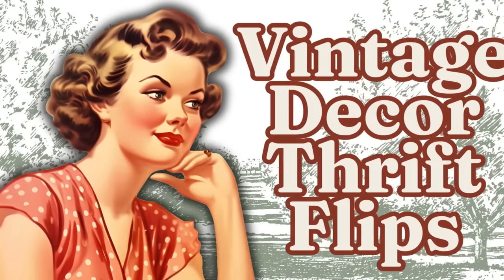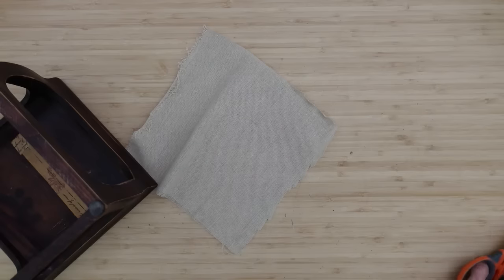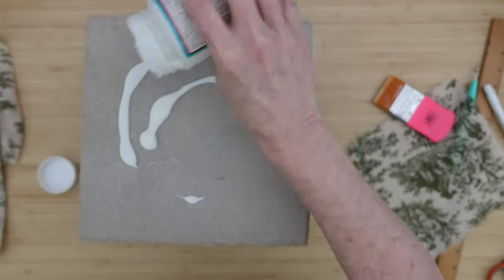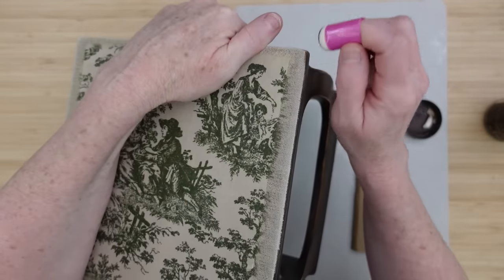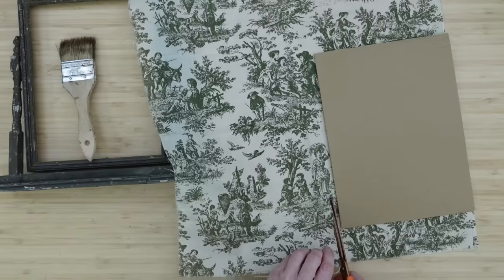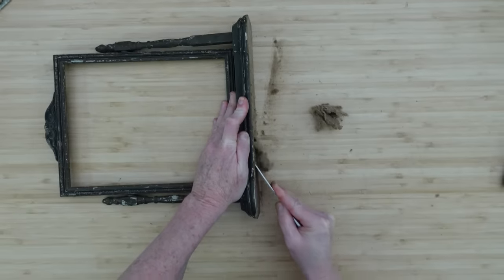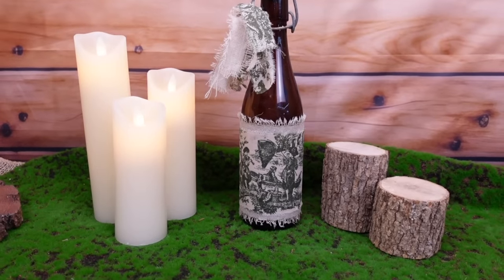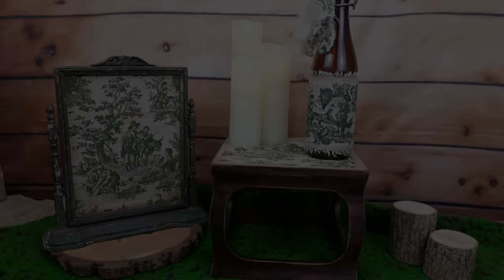Vintage FRENCH Thrift Flip Decor For A Touch Of CHARM In Your Home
Today I am excited to bring you a little something different for my channel. I will show you 3 new vintage french DIY decor ideas for a touch of charm in your home today and throughout the year. Did I mention they are thrift flips too?? I was inspired by a beautiful piece of Toile de Juoy which I will use in all 3 pieces. Enjoy!

For info on the Crafty Cruise Getaway 2025, check out this I would love to meet you!

HERE is my shipping ADDRESS:
Brandy P
9617 Old Hwy 43
Creola, Alabama
36525